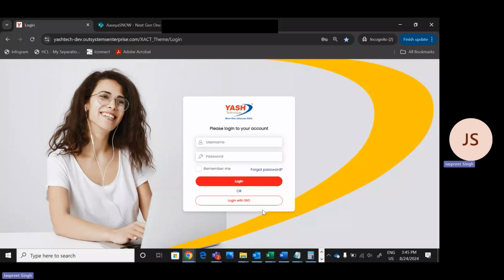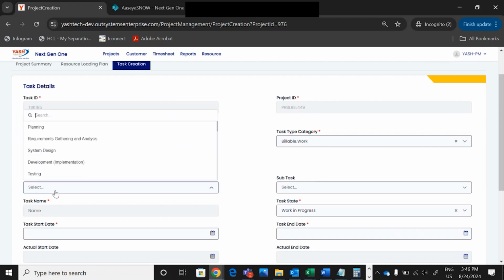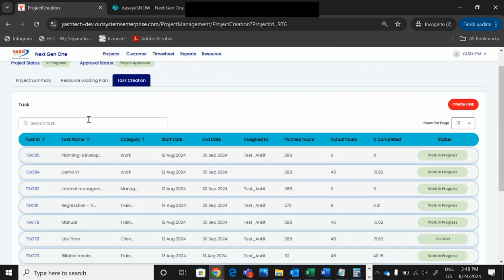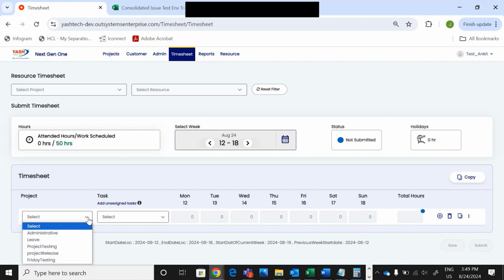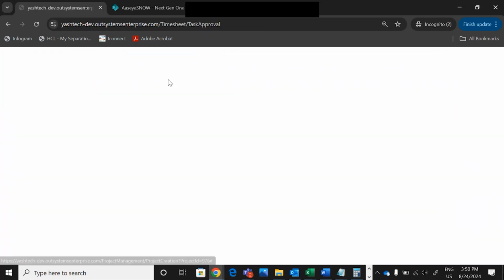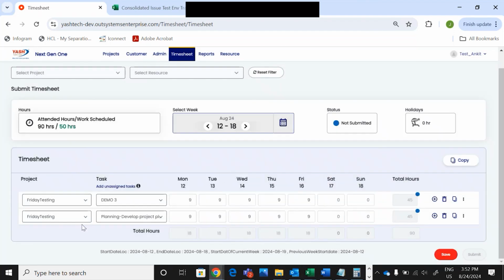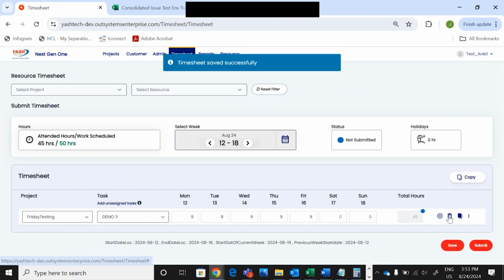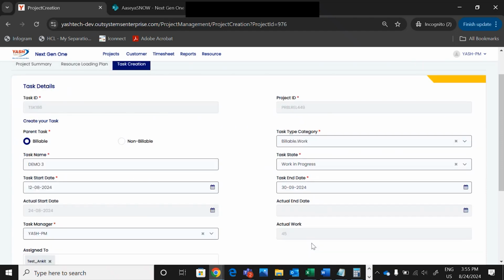Task & Timesheet Workflow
This is a demo video intended to be used as a Training Asset for vCentral. The demo shows task creation and